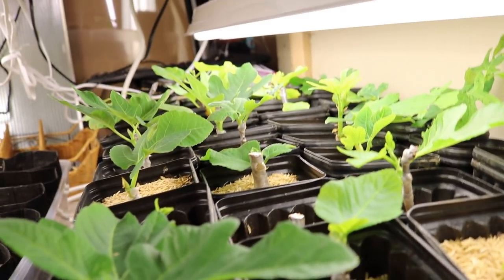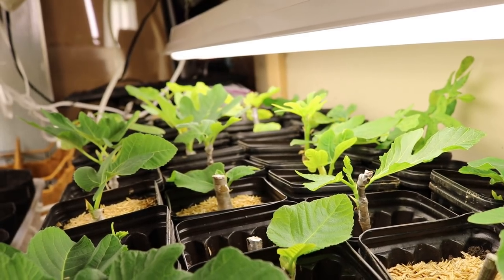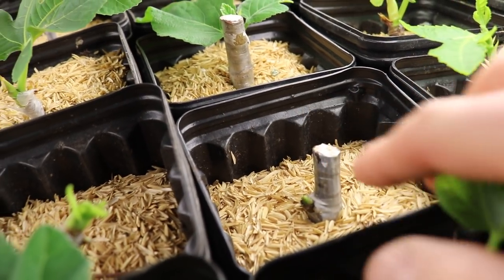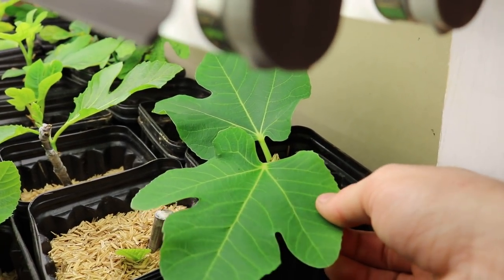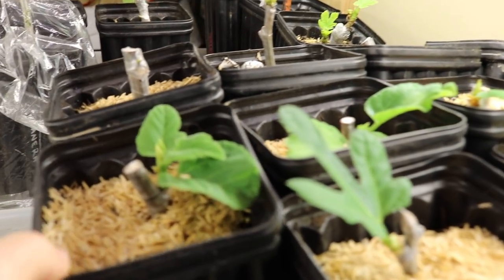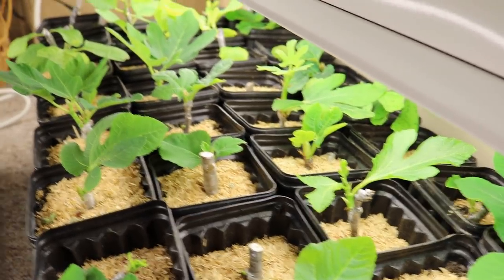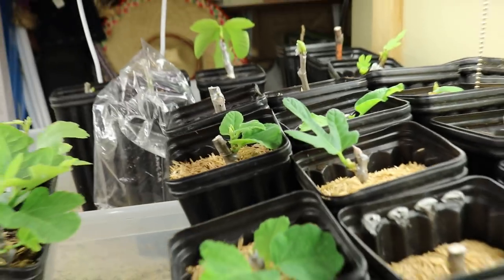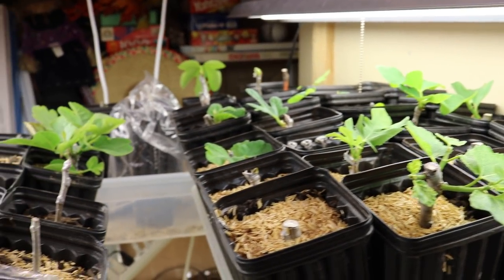Are Some Figs Harder to Root Than Others?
The short answer is no. My opinion is that every variety has adapted and needs different things. Play around with your temperatures and environment and you'll have higher success.

Facebook.com/rossraddi
Instagram.com/rossraddi
Twitter.com/rossraddi